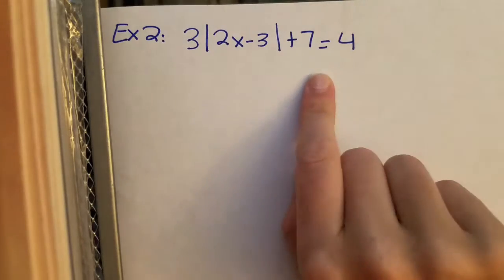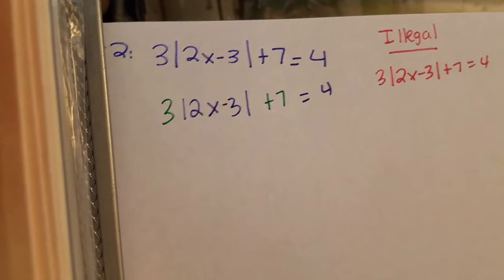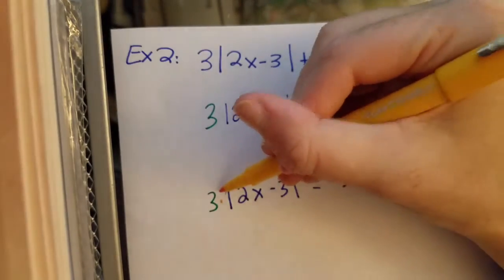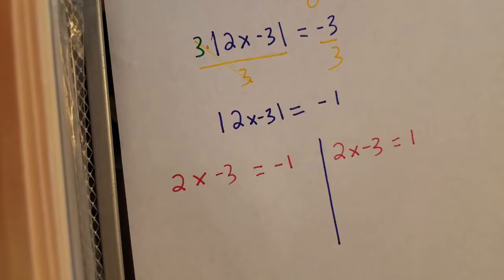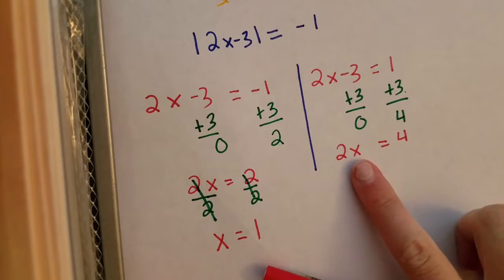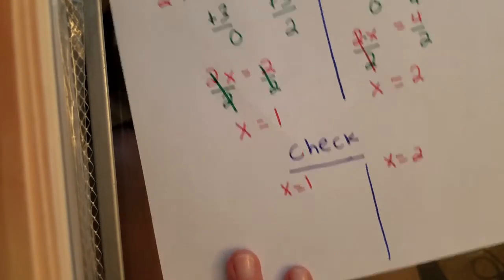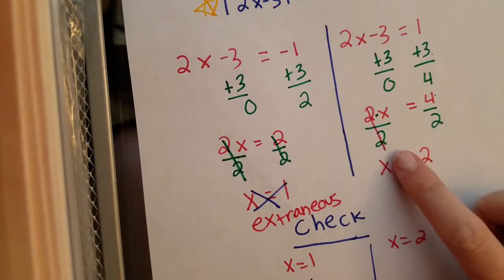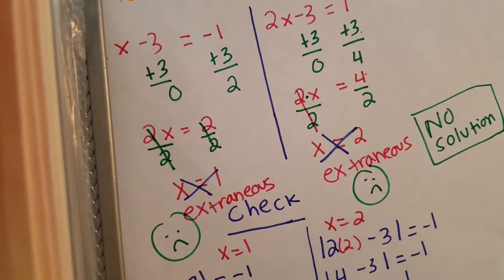Ex 2 Solving Absolute Value Equations